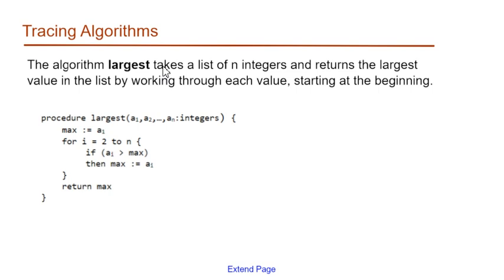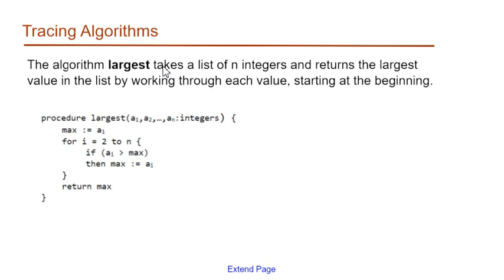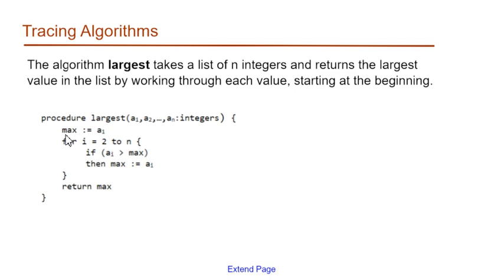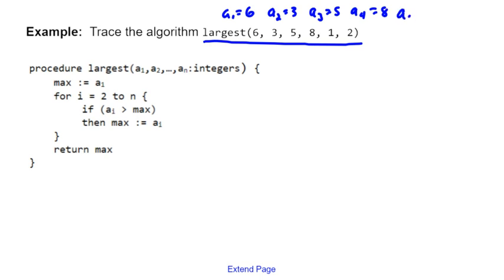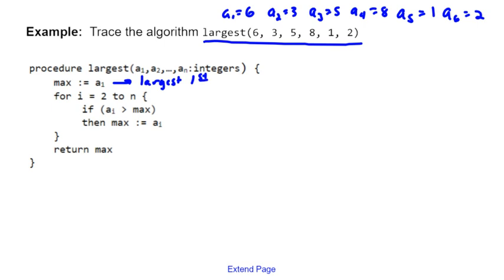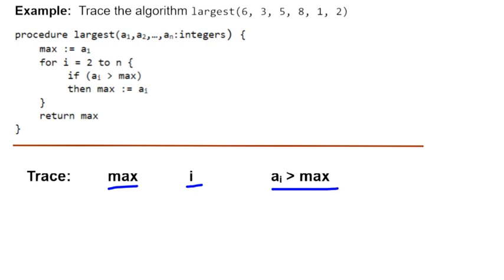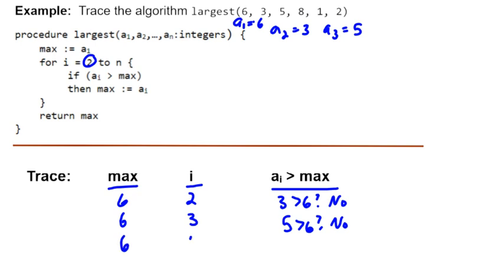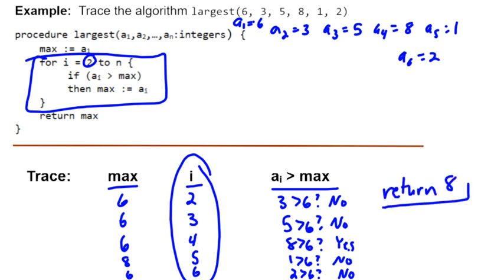Tracing an Algorithm